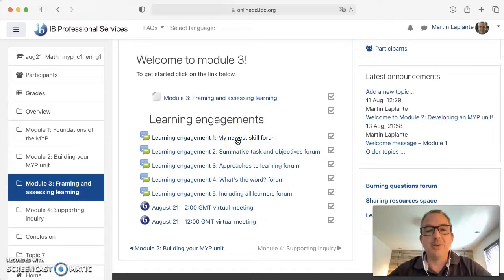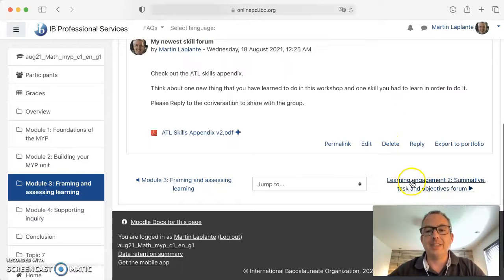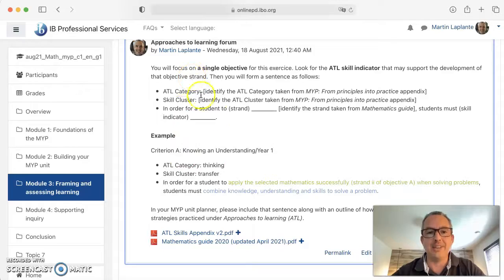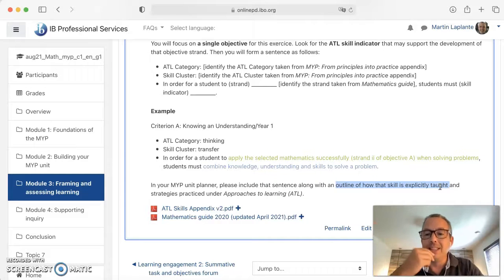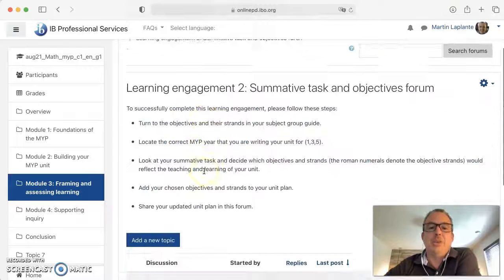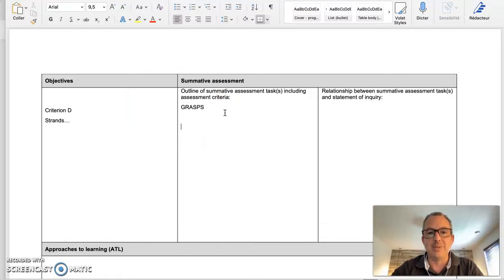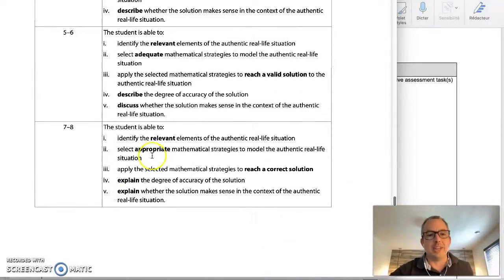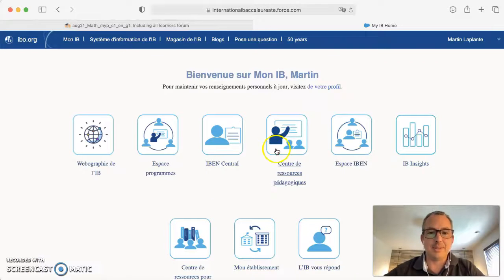2021 August Math Cat.1 Module 3